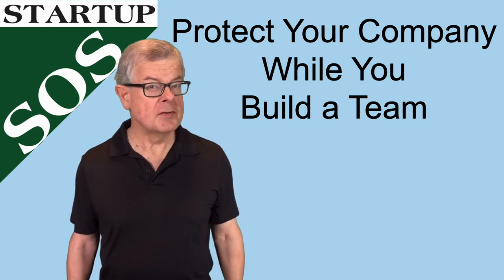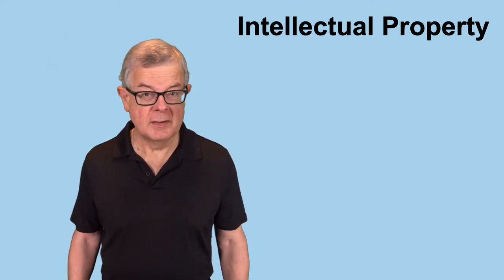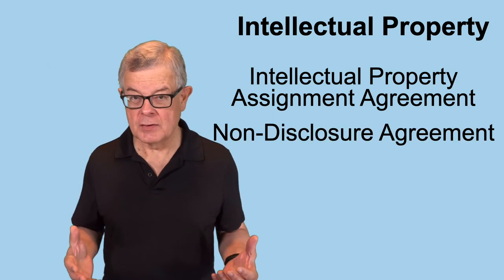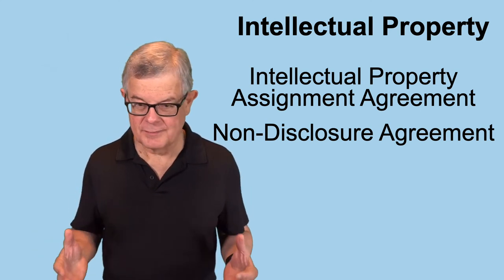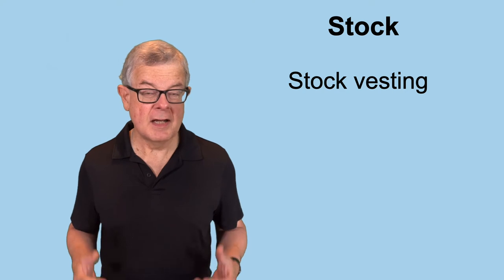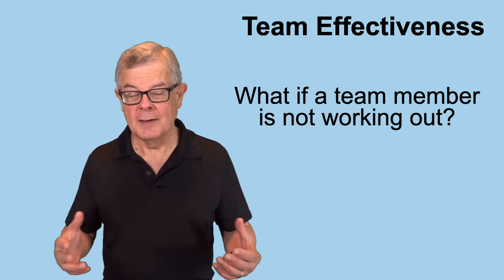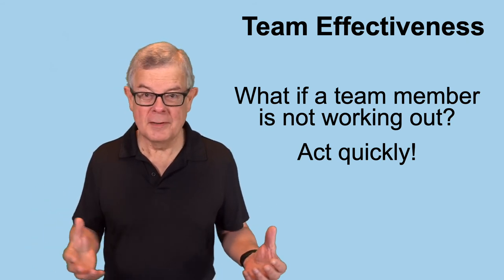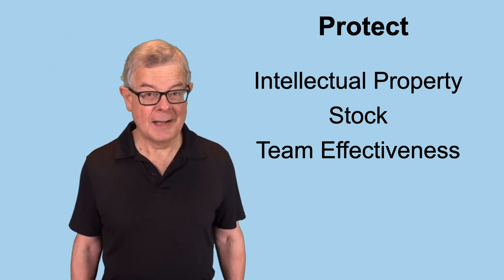While building a team, protect your intellectual property, stock ownership , & team effectiveness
It's critical that a startup company protect its intellectual property, stock ownership and team effectiveness as you build your team.  Protect patentable ideas, copyrights, and trademarks by working with an attorney to get intellectual property assignment agreements in place.  Protect your trade secrets by getting non-disclosure agreements in place.  Protect your stock ownership with some approach to stock vesting, such as a declining buy-back agreement.